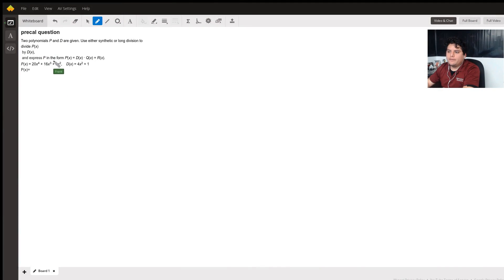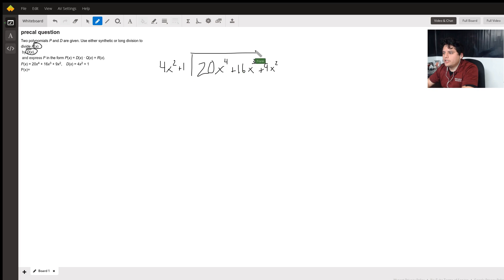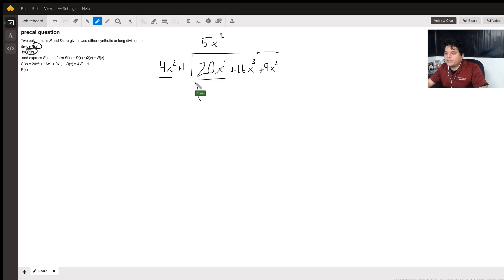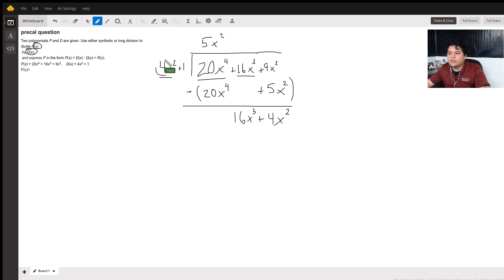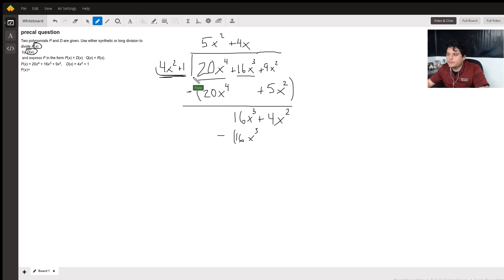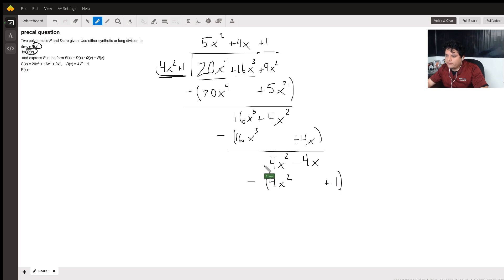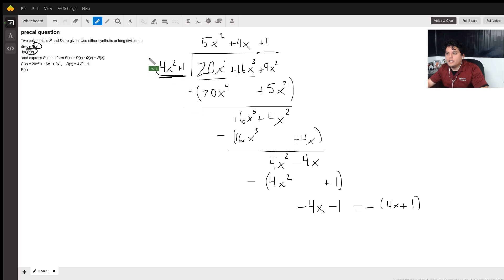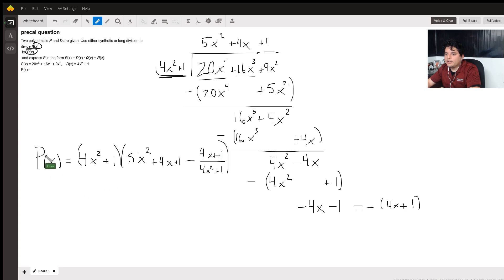Division of Polynomials by Long Division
Question: precal question
Two polynomials P and D are given. Use either synthetic or long division to divide P(x) by D(x), and express P in the form P(x) = D(x) · Q(x) + R(x).P(x) = 20x4 + 16x3 + 9x2,    D(x) = 4x2 + 1P(x)=

Answered By:

Frank A.
Math Doesn’t Have To Be A Problem!

Written Explanation:

The solution should be written as:P(x) = D(x) * (Q(x)+R(x))Where D(x) is distributed to both the Q(x) and R(x)Hope this helps!Best of luck!